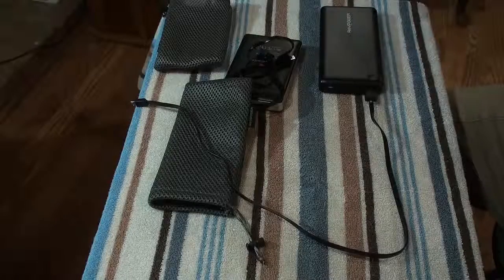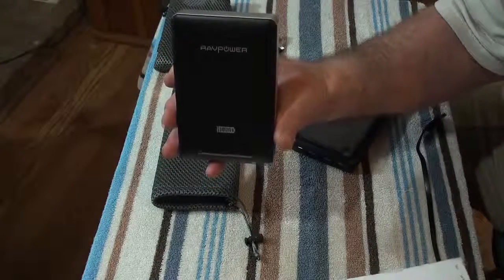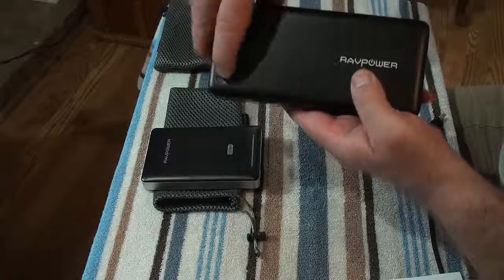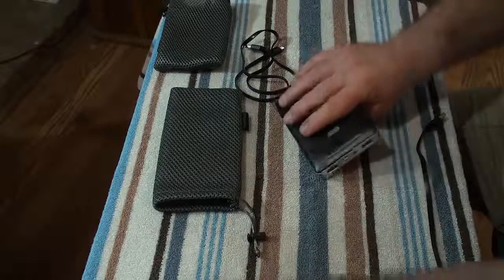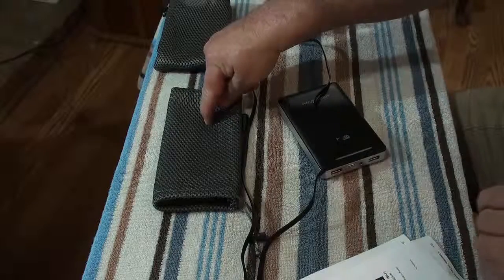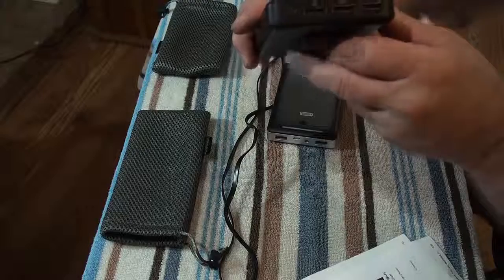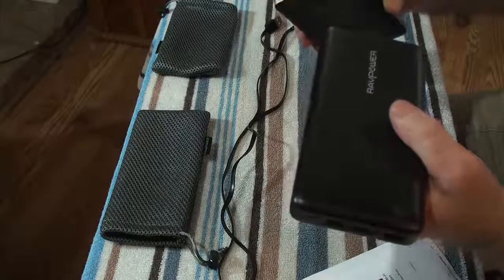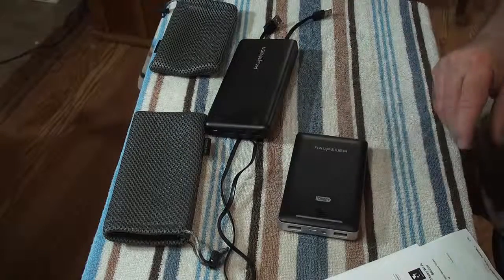RavPower charges Iphone, Galaxy, Gopro, Tablets or anything with a MicroUSB Port